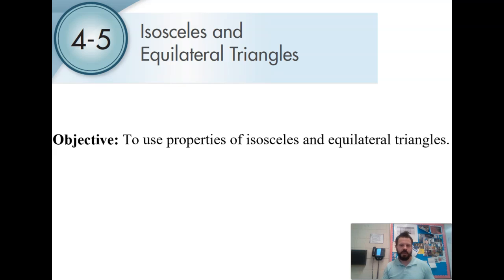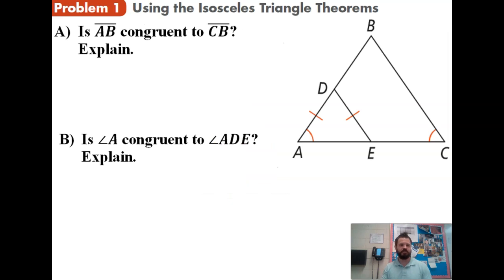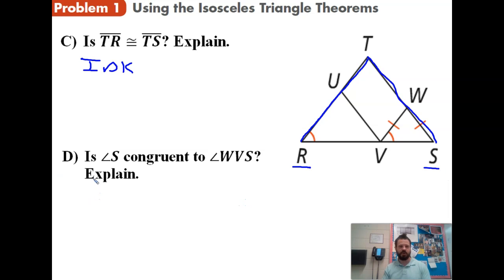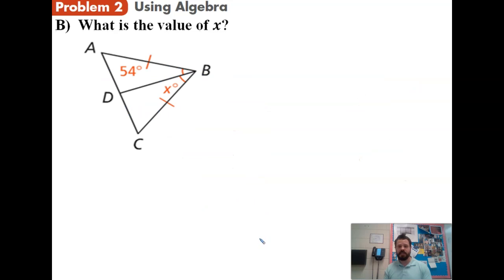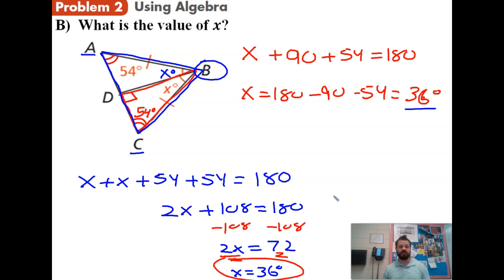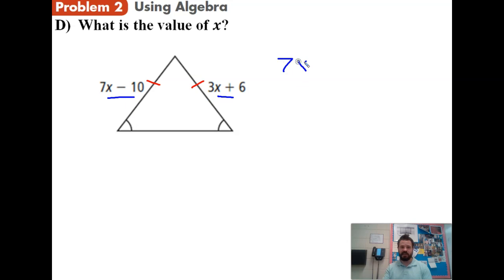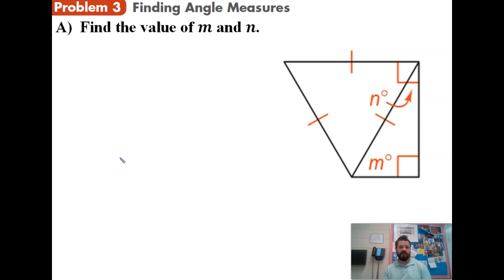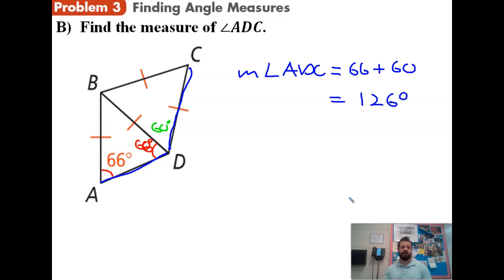Geometry Lesson 4-5 Video